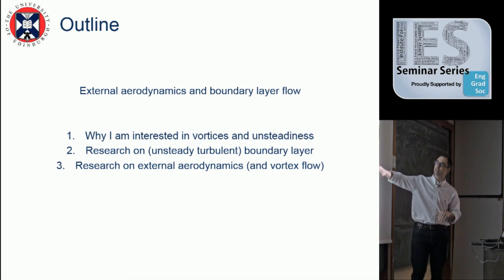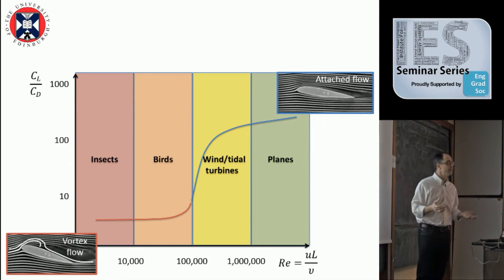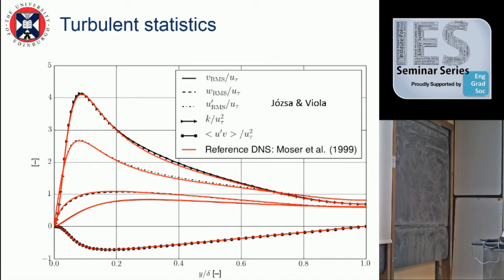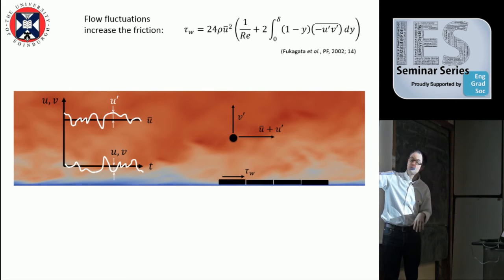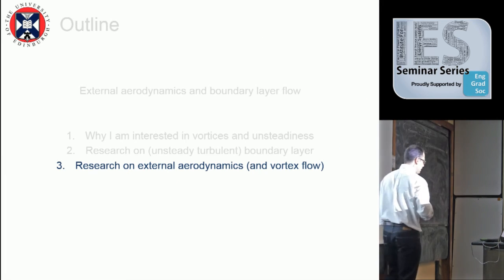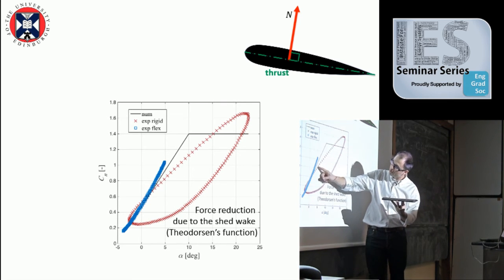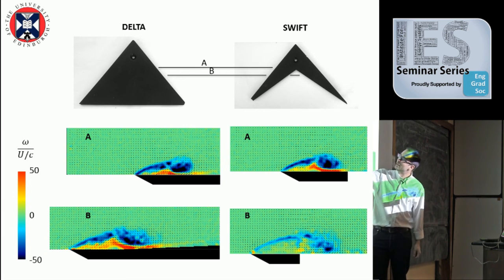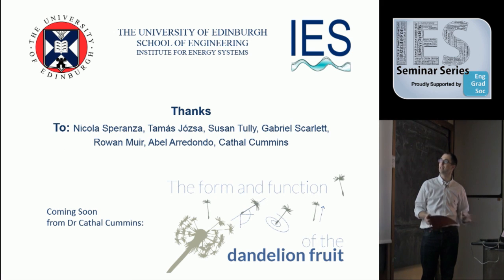External aerodynamics and boundary layer flow research at the IES - Dr I M Viola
The Institute for Energy Systems Seminar Series presents Dr Ignazio Maria Viola, Lecturer at the IES and Fellow of the Royal Institution of Naval Architects.

This IES Seminar took place on Friday the 12th of February 2016 in the School of Engineering at the University of Edinburgh.

Presentation Abstract:
In this talk I will present an overview of the research that I have performed in the last couple of years at the IES. My research is in applied fluid dynamics, and focuses on the viscous flow around immersed bodies. I am particularly interested in those conditions where the nature of the onset flow is turbulent and the forces on the body are due to the formation of vortical flow structures.  These conditions occur, for instance: (1) on yacht sails, where the sharp leading edge leads to the formation of a large vortex, adding substantially to yacht thrust; (2) on tidal turbine blades, where periodic variations of the current due to the waves lead to the formation of large vortical structures and, in turn, to large load fluctuations and fatigue failure; and (3) on ship hulls, where surface roughness promotes the growth of vortices in the boundary layer and so increases frictional resistance (and energy cost). My research aims to understand and, when possible control, the formation, stability and interaction of such vortices in order to improve cost-performance, efficiency, durability and survivability.

Presenters Bio:
Dr Ignazio Maria Viola is a Lecturer at the IES and Fellow of the Royal Institution of Naval Architects (RINA) His background is on the fluid dynamics of America’s Cup yachts, a field where his research is internationally leading. He collaborated with four America’s Cup teams and one Olympic team. He has published more than 23 journal papers, 18 as first author, for which he was awarded two RINA Medals of Distinction and one RINA Medal of Exceptional Merit. His research team includes six PhD students as first supervisor and one RA. Ignazio is the coordinator of the Edinburgh Fluid Dynamics Group (fluid-dynamics.uk), which includes more than 60 academics, whose research is related to fluid dynamics, across two Colleges and seven Schools.